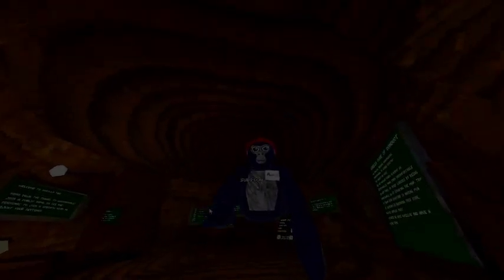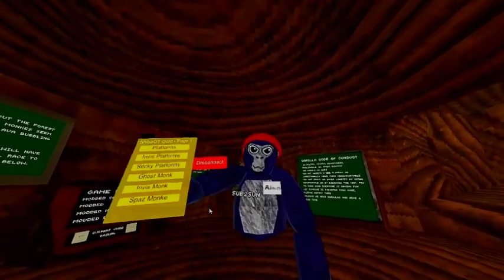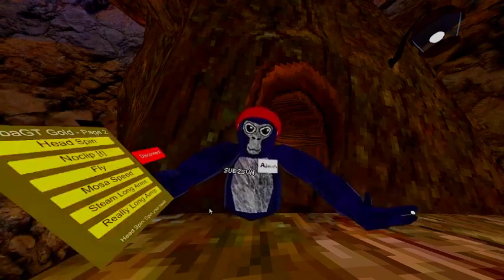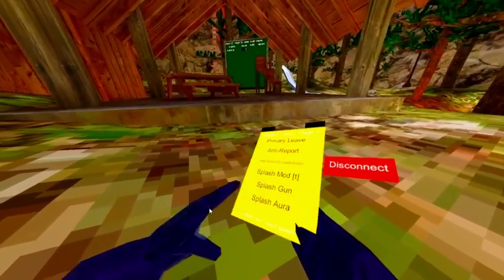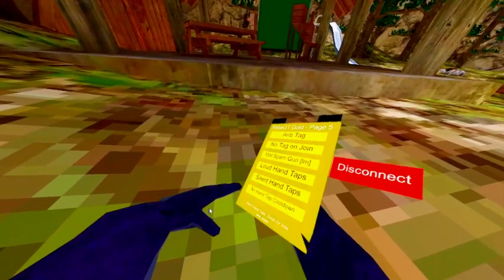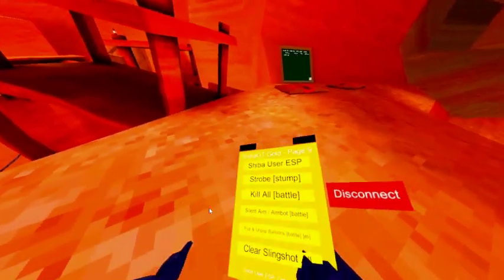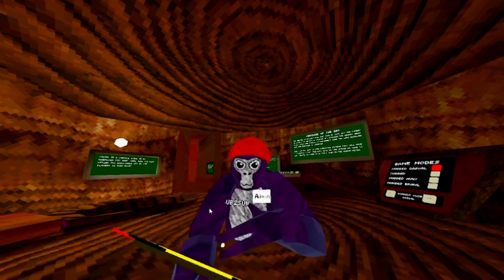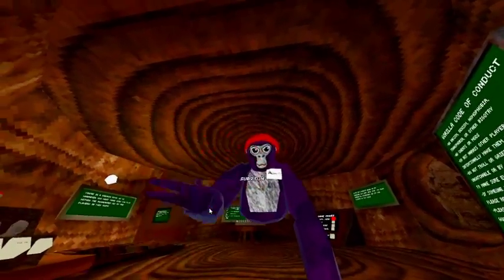REVIEWING | THE SHIBA GT GOLD | LITTLE DETECT | BUT *OP*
@ShibaGTAG  pls see this
is it good vid?

GTAG MODS
GORILLA TAG OCULUS MODS
GORILLA TAG
JMAN CURLY
VMT
LEMMING
TTTPIG
GORILLA TAG MOD MENU
SHIBA GT MOD MENU
GORILLA TAG GHOST TROLLING
BEST FREE GORILLA TAG MOD MENU
MOD MENU GTAG
youtubechannel
gorillatag
pizza
banana
banan
youtuber
youtubers
youtubevideos
sub
youtubevideo

vlog
subscribetomychannel
gaming
music
explorepage
love
smallyoutuber
vlogger
youtubegaming
instagood
gamer
youtubecommunity
likes
explore
youtubelife
youtubecreator
ps
bhfyp
gorillatag
oculus
vr
virtualreality
oculusquest
shorts
funny
gorillatag
gorilla tag
leaks
gtag
shortsyoutubechannel
gorillatag
pizza
banana
banan
youtuber
youtubers
youtubevideos
sub
youtubevideo
vlog
subscribetomychannel
gaming
music
explorepage
love
smallyoutuber
vlogger
youtubegaming
instagood
gamer
youtubecommunity
likes
explore
youtubelife
youtubecreator
ps
bhfyp
gorillatag
oculus
vr
virtualreality
oculusquest
shorts
funny
gorillatag
gorilla tag
leaks
gtag
shorts
NEW BEST GTAG MOD MENU July 2023

FREE CRASH GUN GORILLA TAG MODS
ONLY UP IN GORILLA TAG
LAG ALL I NGORILLA TAG
GTAG TROLLING!
BAN ALL GUN
KICK ALL GUN
GORILLA TAG
MODS
paid gorlla tag menu
paid gorilla tag menu
cool mods
crazy mod menu